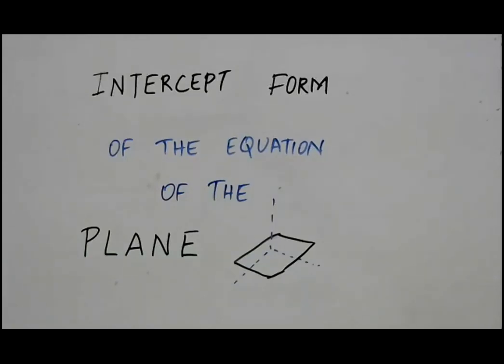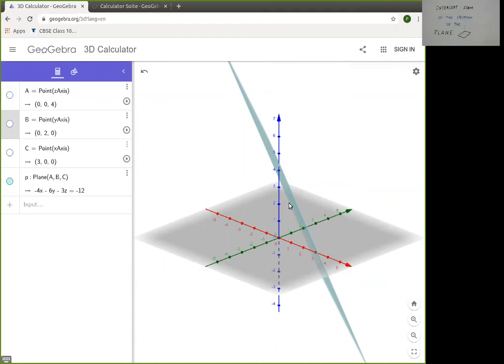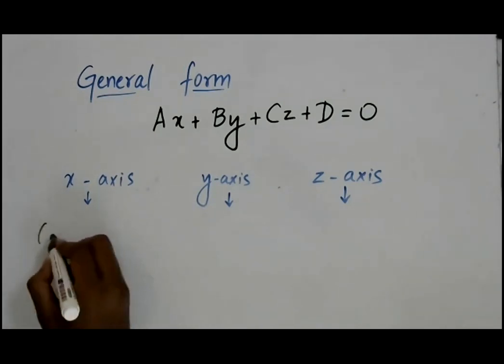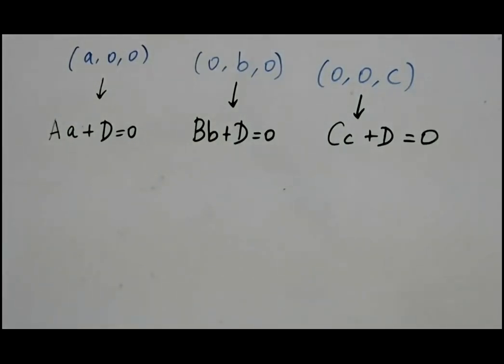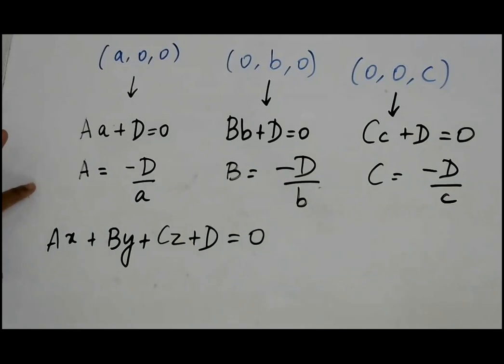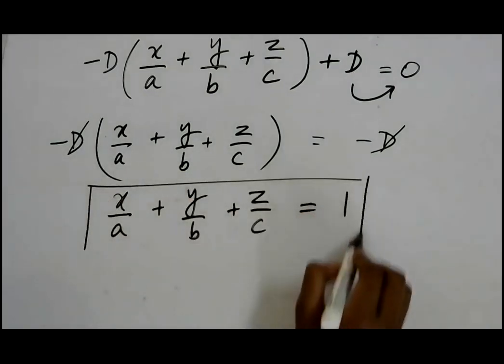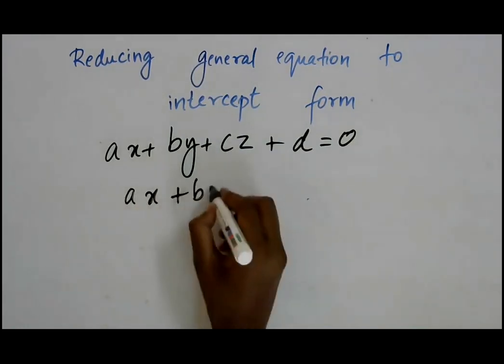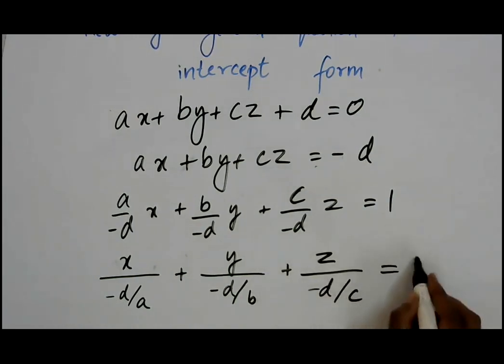Lecture 5 Slope Intercept form